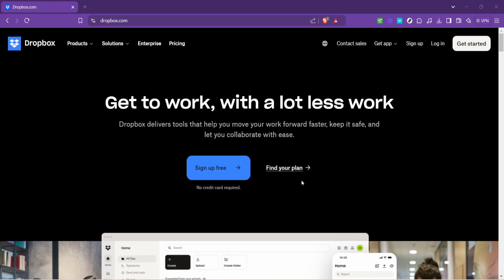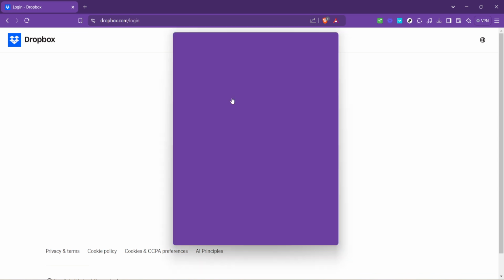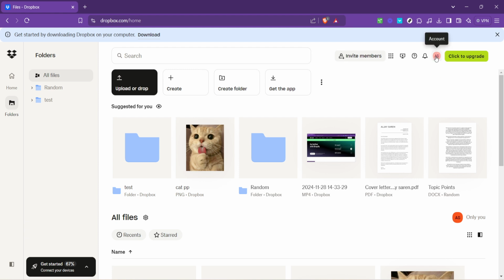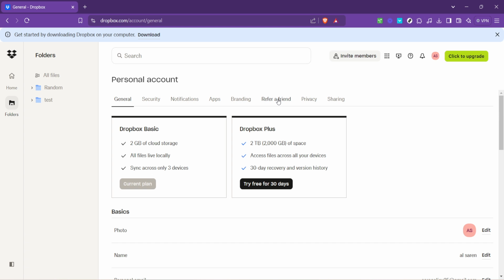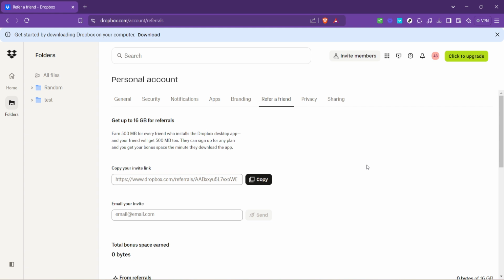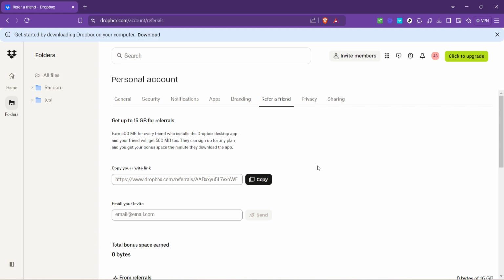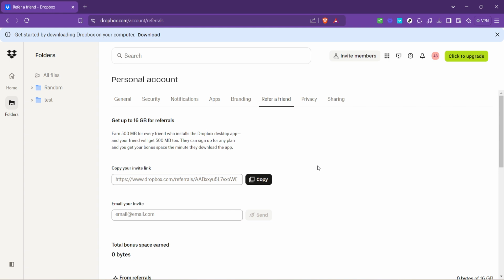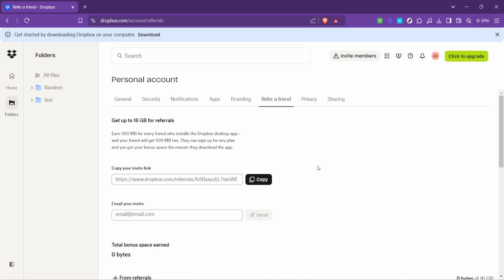How to Invite Someone to Join Dropbox (Full 2024 Guide)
In today's video we will show you how to upload a file to dropbox,how to,how to use dropbox,invite someone to dropbox,how to create a shared folder in dropbox,dropbox tutorial,how to use dropbox for beginners,how to use dropbox on mac,how to share files on dropbox,how to share a file using dropbox,how to share files and folders with dropbox,how to upload and share files on dropbox,how to invite friends on dropbox to get free space,dropbox,beginners guide to dropbox